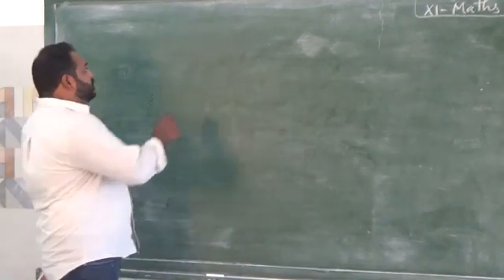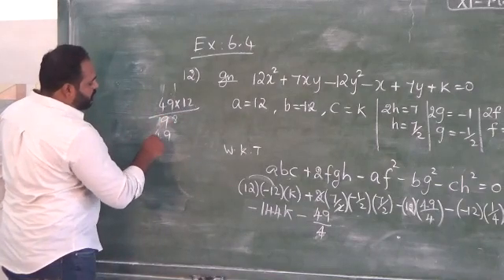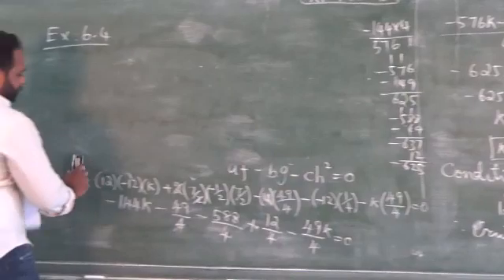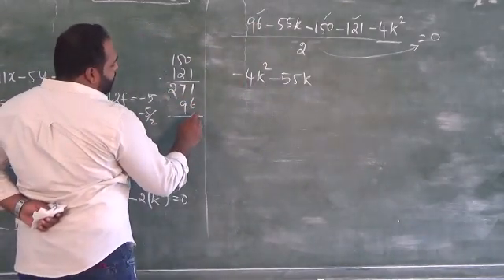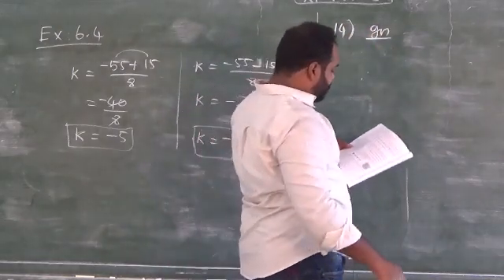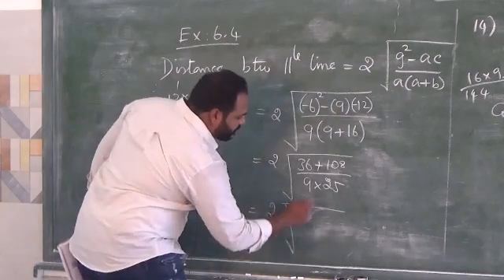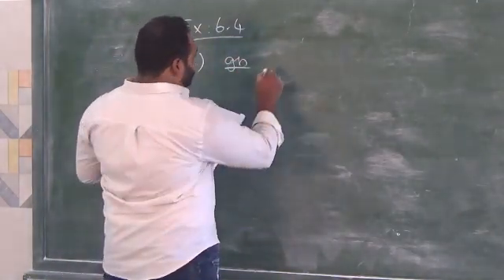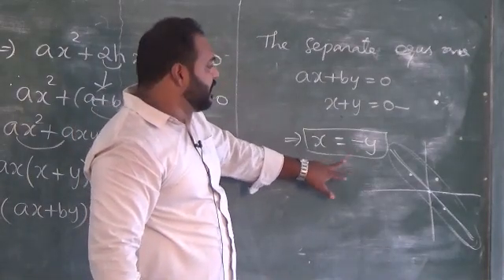11maths25 Ex 6 4 part 4